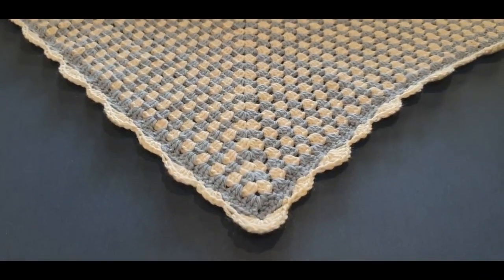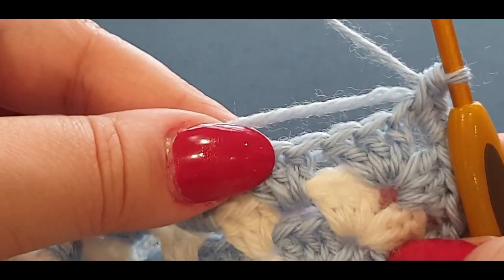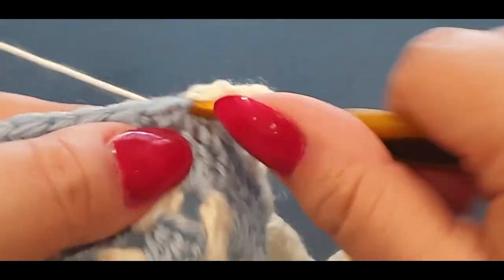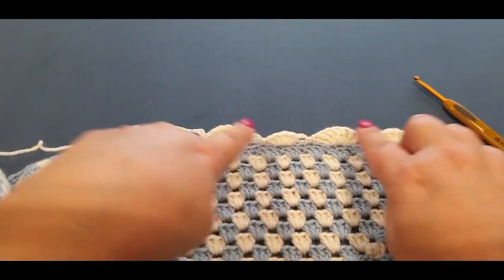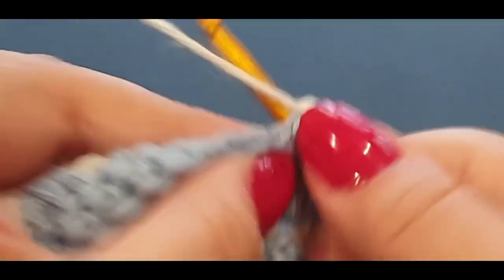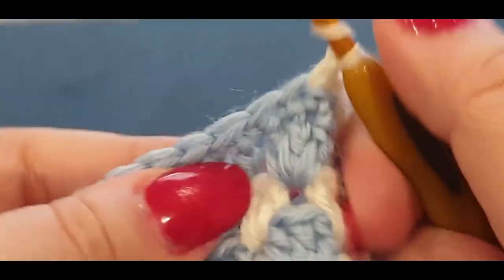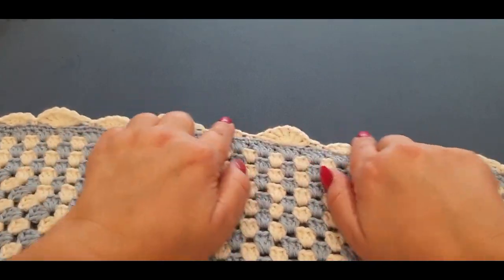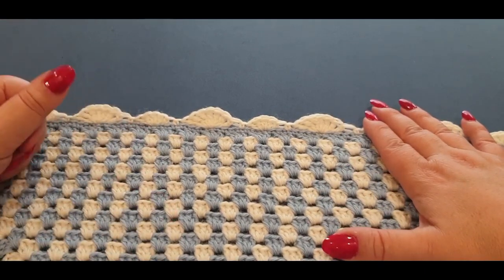Crochet Border - Large Granny Square Blanket - Part 3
Welcome to Wow Crochet's first blanket for 2020 :D
The Large Granny Square blanket - Part 2 - is great for any occasion and is crocheted in 2 colours.  Please see links below for part 1 and practice stitches. :D

You might like to make some of Wow! Crochet tutorials :D

Wow! Crochet
Glenroy VIC 3046
AUSTRALIA

Some other crochet tutorials you may wish to make -